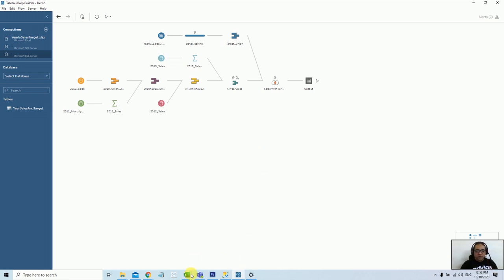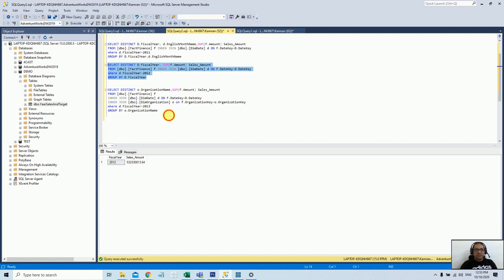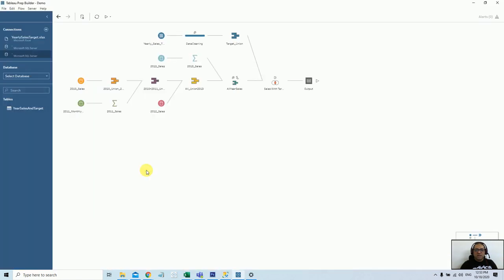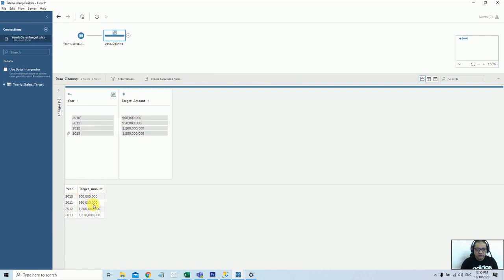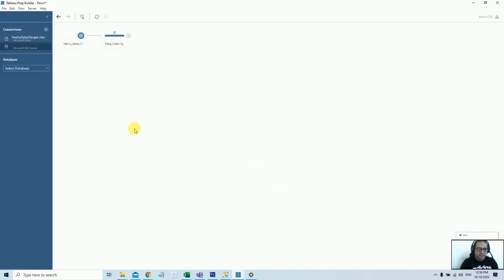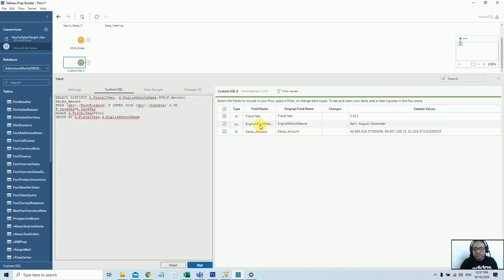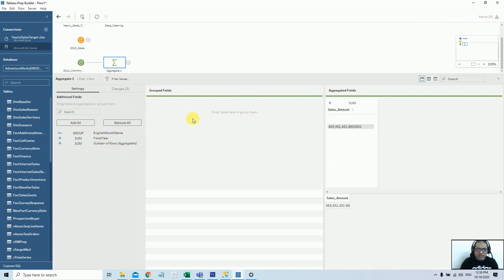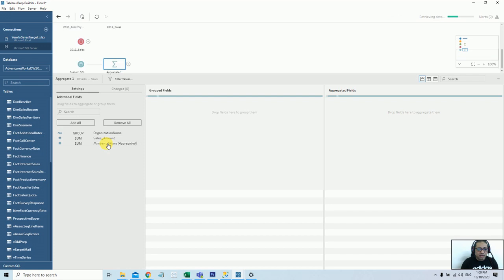Tutorial For Tableau Prep Builder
Tutorial For Tableau Prep Builder 2020.3

Details:
By using Tableau prep you can connect almost any database. And as you are preparing your data you can directly see the results in real-time.
In this video I cover the following:

1: Connecting with Multiple Databases.
2: Using Multiple Connection to read data from Difference Data Sources.
3: Data Cleaning or maintaining data Quality.
4: Data Aggregation and Data Consolidation at some level.
5: Loading data into Different Databases or Files.